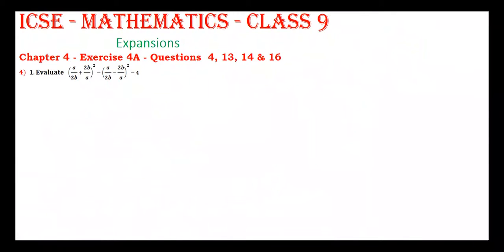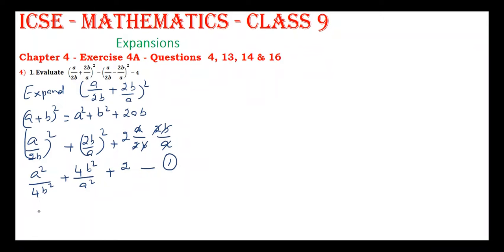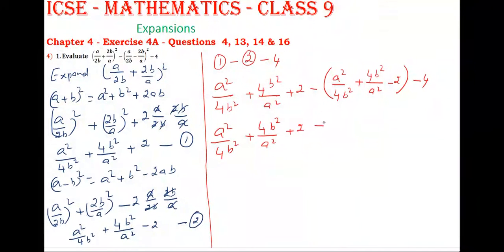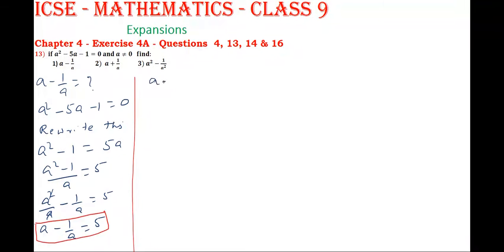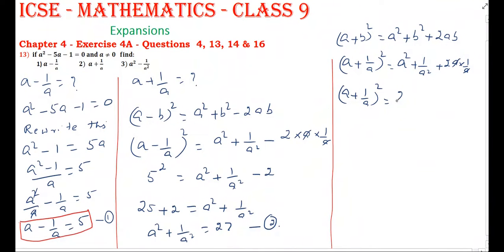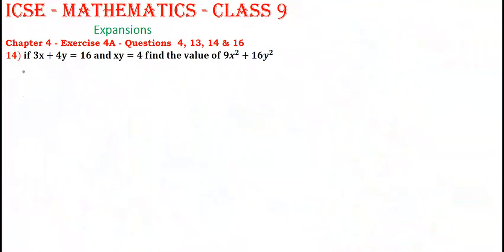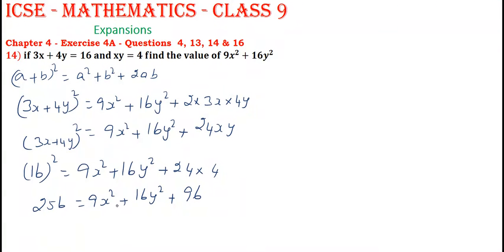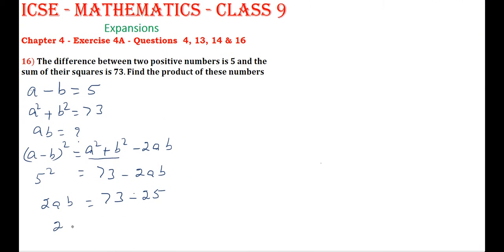Expansions | ICSE Mathematics Class 9 | Chapter 4 - Exercise 4A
ICSE
Selina
4)  1. Evaluate  (a/2b+2b/a)^2-(a/2b-2b/a)^2 - 4
13)  if a^2 - 5a - 1 = 0 and a ≠ 0   find:
 a-1 / a               2)  a+1/a             3) a^2-1/a^2
14) if 3x+4y=16 and xy=4 find the value of 9x^2 + 16 y ^ 2

16) The difference between two positive numbers is 5 and the
sum of their squares is 73. Find the product of these numbers

Below are the video links for chapters.
For March 2021 examination of class 9
Standard IX Revised syllabus. 2020-21
For March 2021 examination of class IX